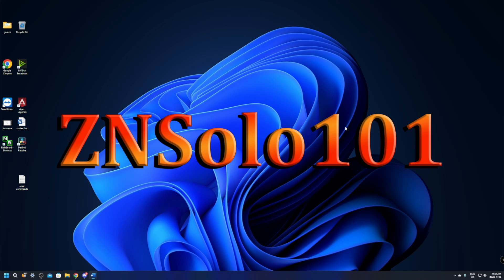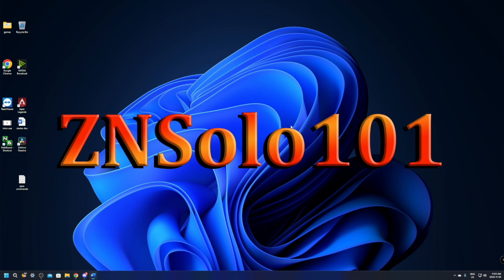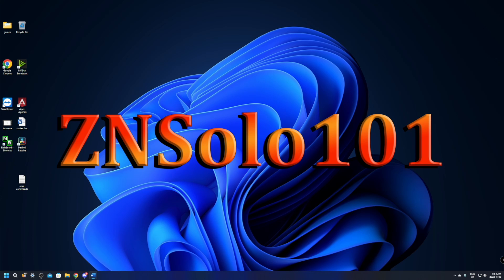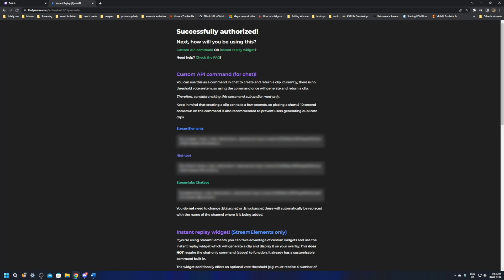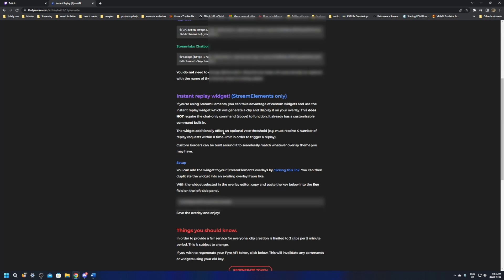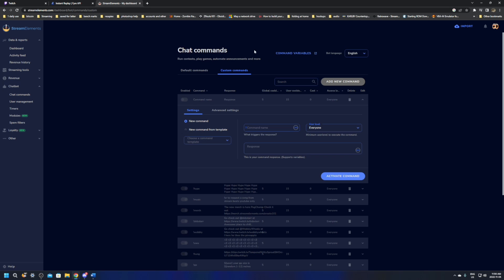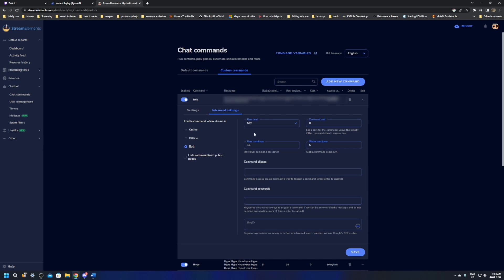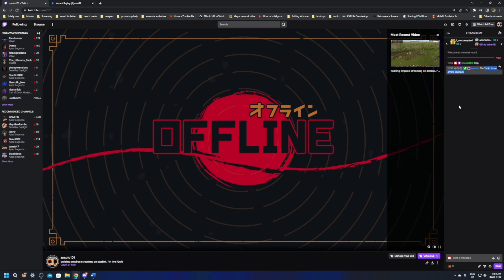clip command for twitch chat that works with all bots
clip command for twitch chat that works with all bots instantly clip the last 30 seconds of game play no mods needed chat command that gets the job done.